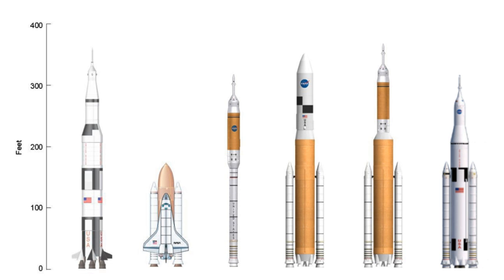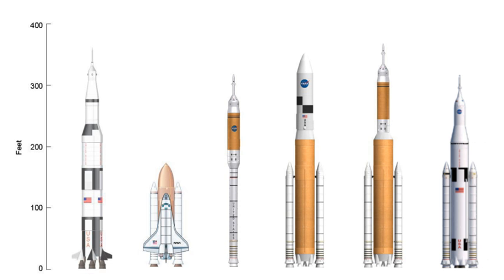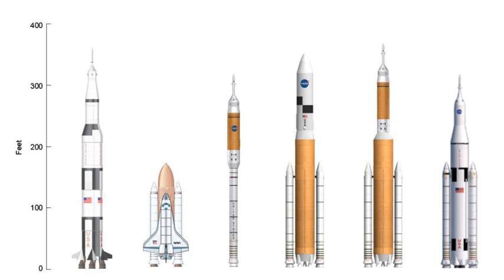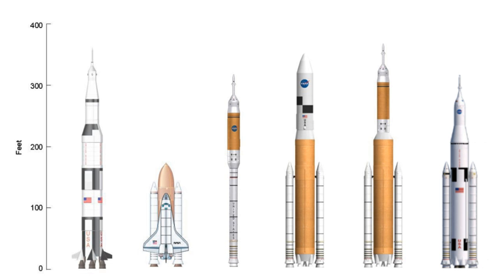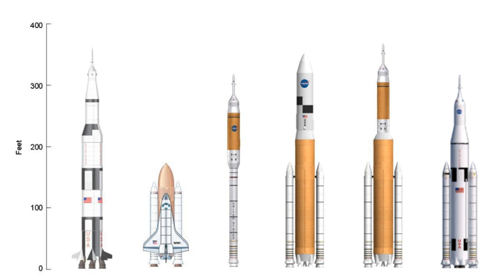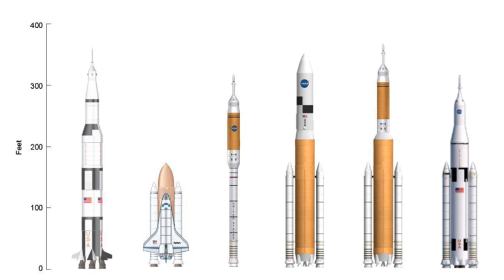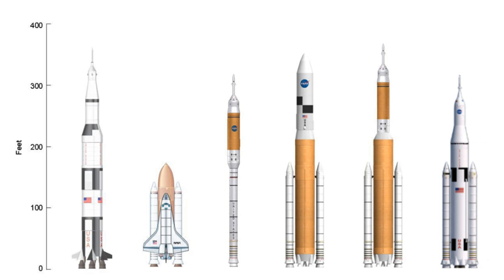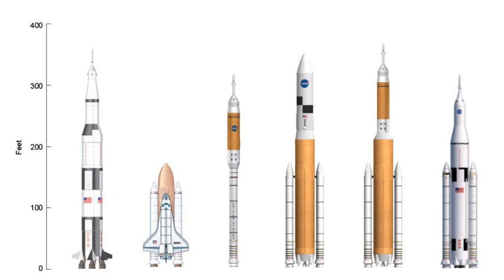Shuttle-Derived Launch Vehicle | Wikipedia audio article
00:01:43 1 Concepts
00:03:16 1.1 Shuttle-C
00:04:24 1.2 National Launch System
00:05:27 1.3 DIRECT / Jupiter
00:07:44 1.4 NASA Side-Mount Vehicle
00:09:26 1.5 Mars Direct
00:10:48 1.6 Vision for Space Exploration
00:11:33 1.6.1 Ares I
00:12:21 1.6.2 Ares V
00:14:01 1.6.3 Ares IV
00:15:19 1.6.4 Ares V Lite
00:16:17 1.7 Space Launch System
00:17:16 1.8 Liberty
00:18:35 1.9 OmegA

- Socrates

SUMMARY
Shuttle-Derived Launch Vehicle, or simply Shuttle-Derived Vehicle (SDV), is a term describing one of a wide array of concepts that have been developed for creating space launch vehicles from the components, technology and infrastructure of the Space Shuttle program.  SDVs have also been part of NASA's plans several times in the past.  In the late 1980s and early 1990s, NASA formally studied a cargo-only vehicle, Shuttle-C, that would have supplemented the crewed Space Shuttle in orbiting payloads.
In 2005, NASA decided to develop the Ares I and Ares V launch vehicles, based in part on highly modified Shuttle components to replace the Space Shuttle, and enable exploration of the Moon and Mars.  The agency also studied a third such vehicle, the Ares IV.  As of April 2011, NASA's replacement vehicle for the Space Shuttle is an SDV, the Space Launch System and multiple commercial vehicles. Over the course of the 2010 two different commercial vehicles were developed that use man-rated heavy lift launcher. In the meantime NASA has continued to use the Russian Soyuz, which it also used during the Shuttle program as part of the International Space Station program.